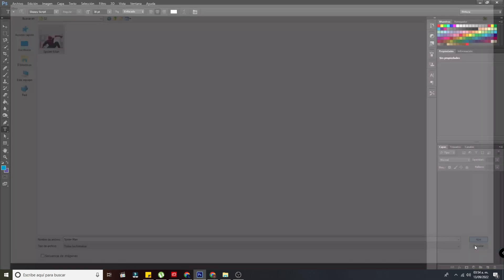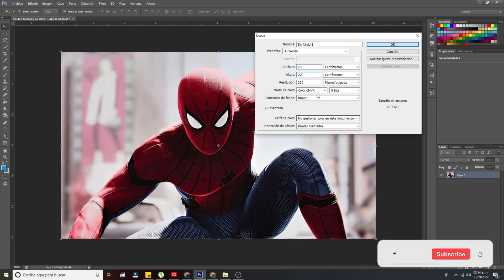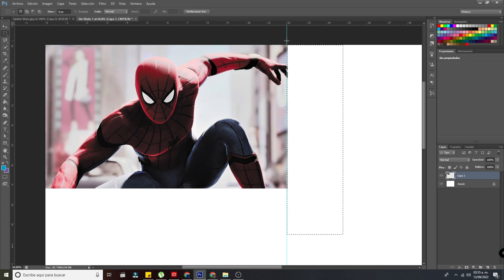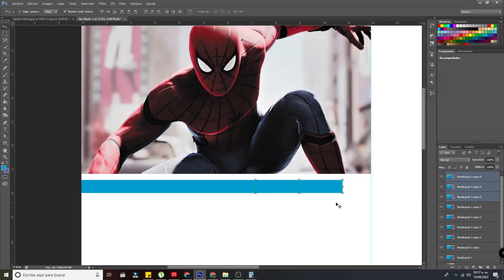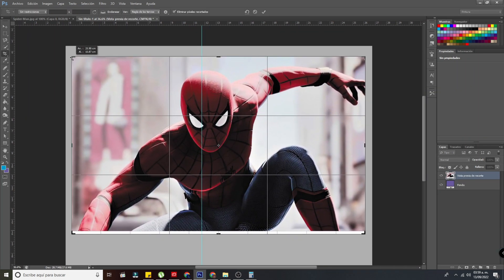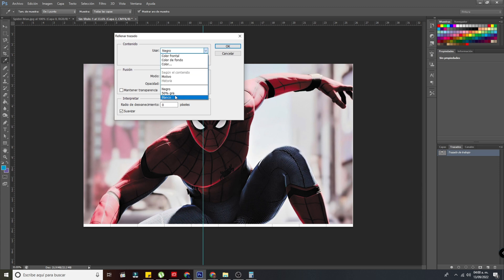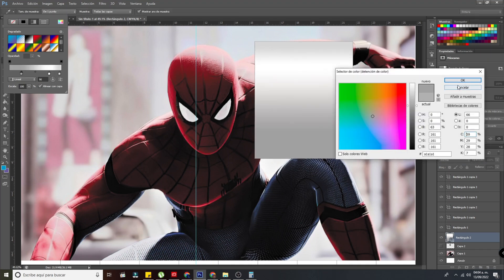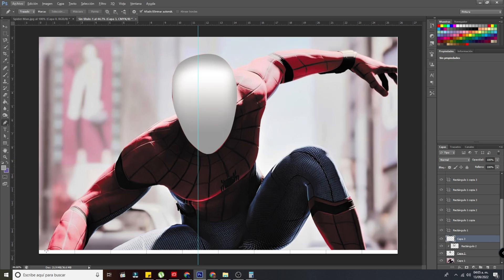3d image creation using grape 4.3 software | Photoshop| Facebook|AUDIO IN ENGLISH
Creation of 3d effects with free software to create Lenticular images